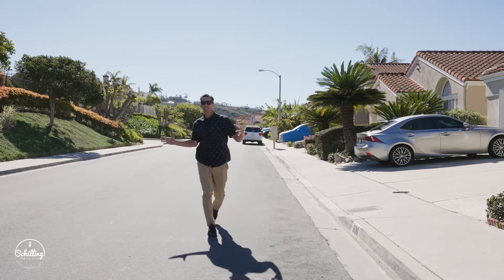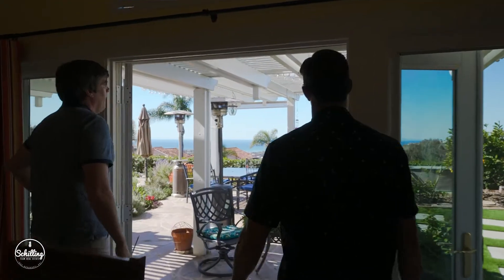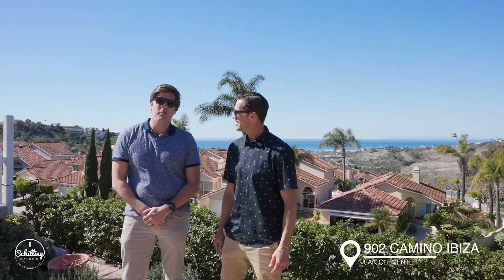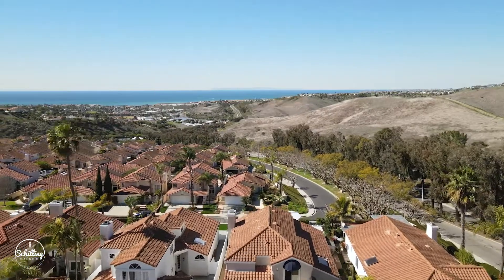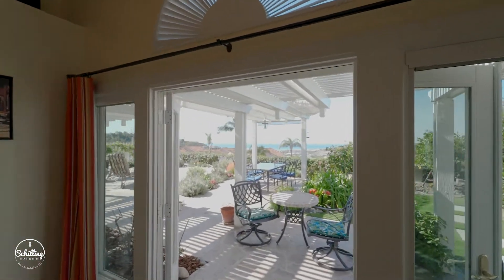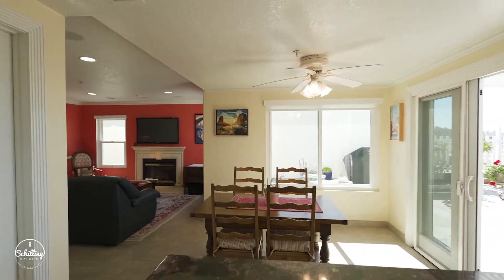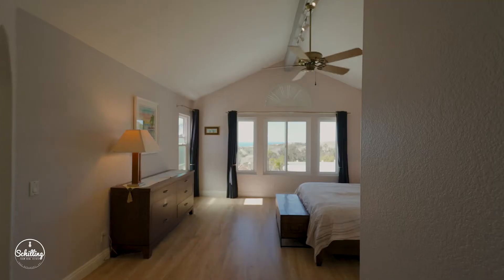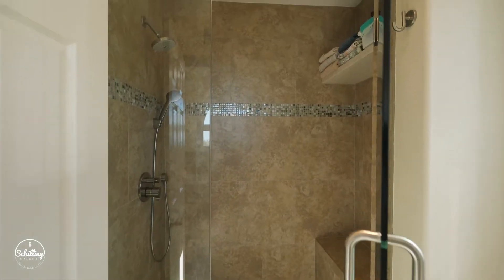Panoramic Ocean Views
902 Camino Ibiza in San Clemente is an incredible home with a 3 car garage, ocean views, single loaded street, and turn key finishes.  Come buy this house today!